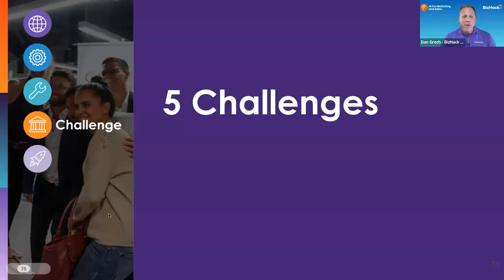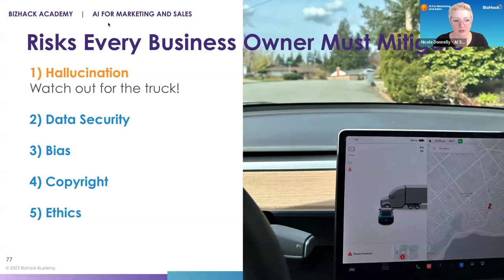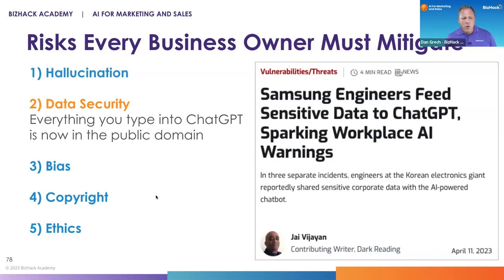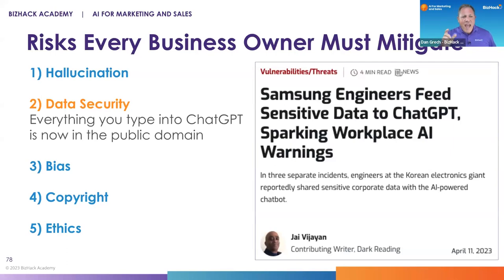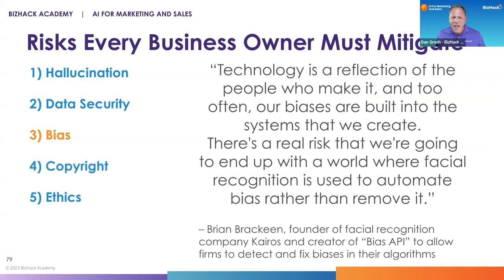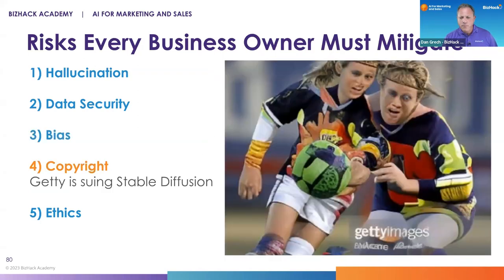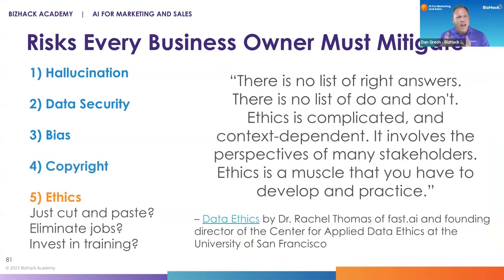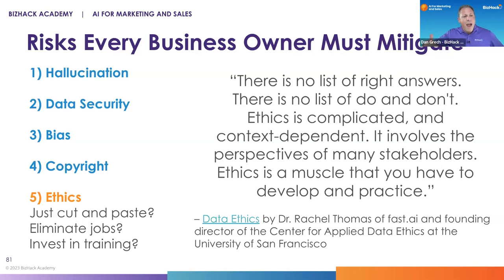Unit 1 Lesson 8 - 5 Challenges_The Human Element of Artificial Intelligence